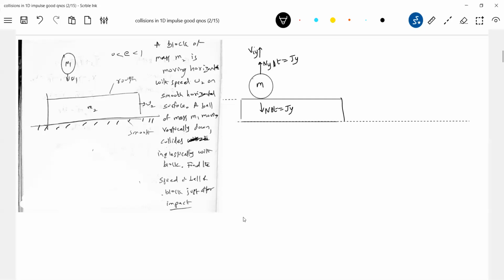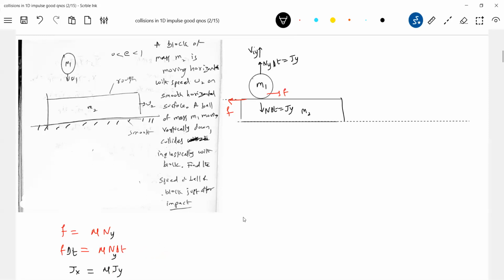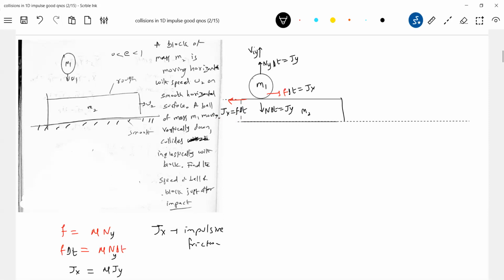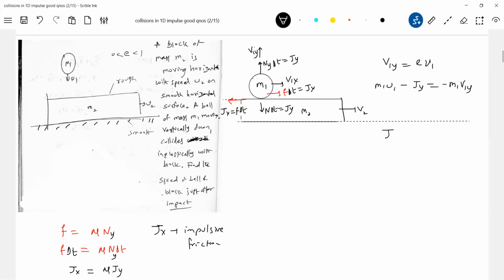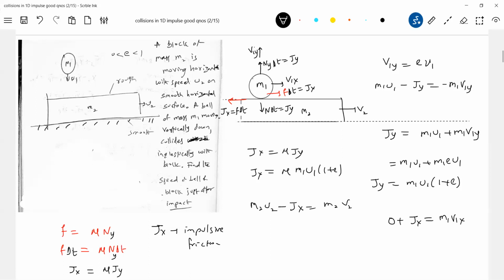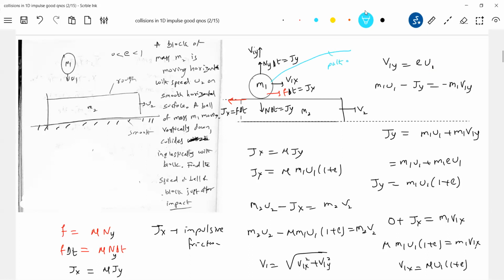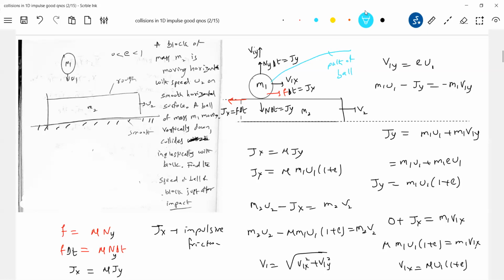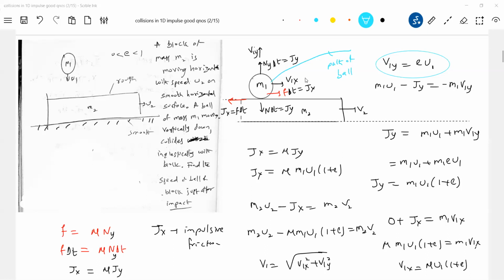10) Physics | Impulse class 11 | Impulse due to friction during the collision of ball with a plank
Physics | Impulse class 11  | JEE Main 2024 | JEE Adv |  Impulsive friction in collision of ball plank system